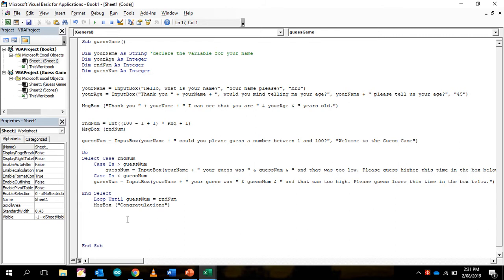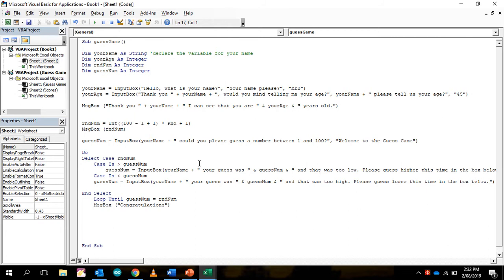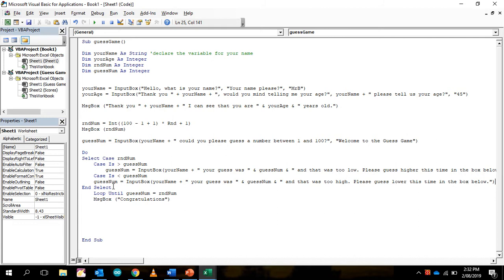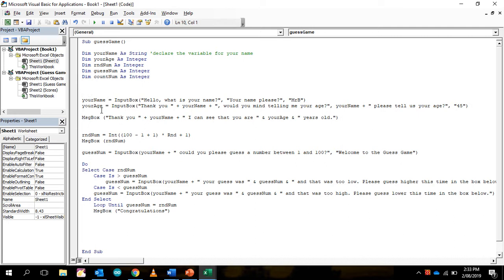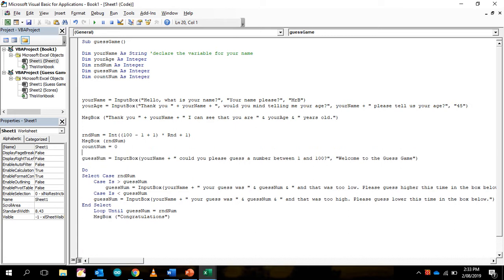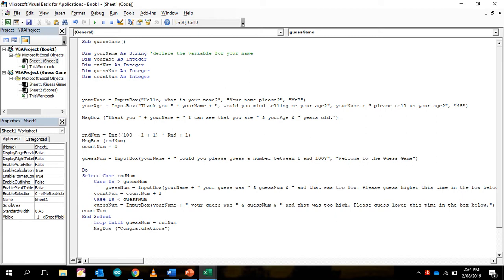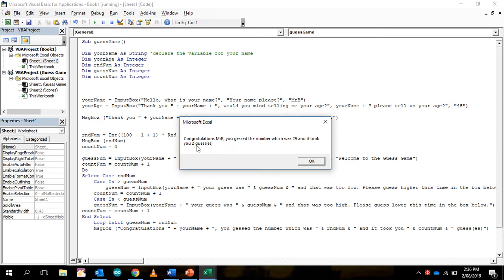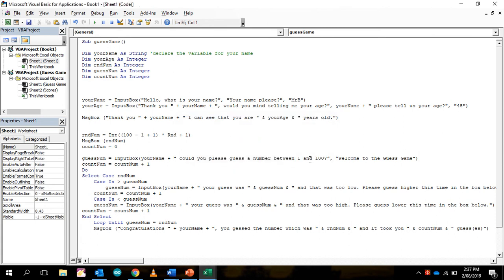Software Design and Development Tutorial 10 Count